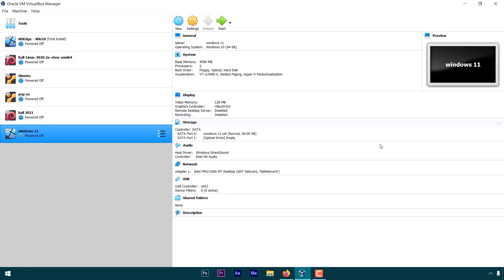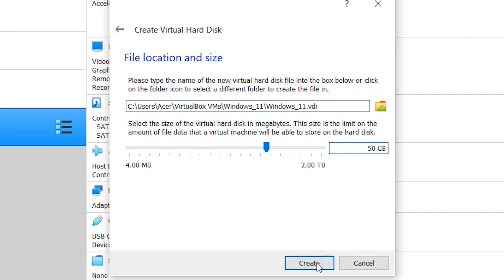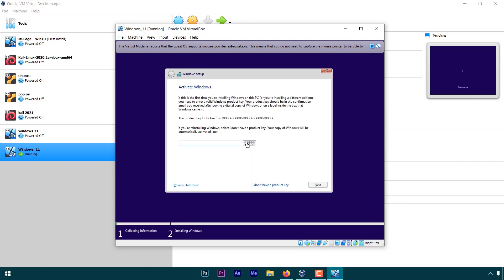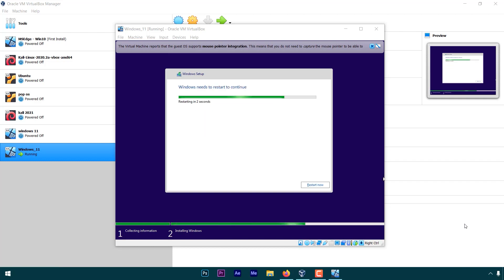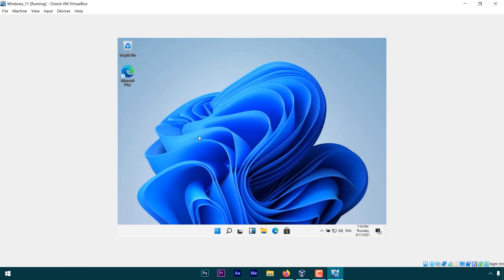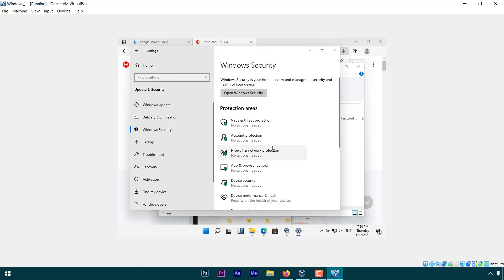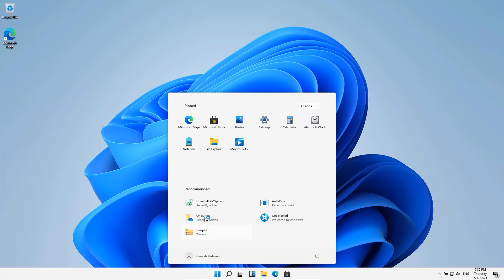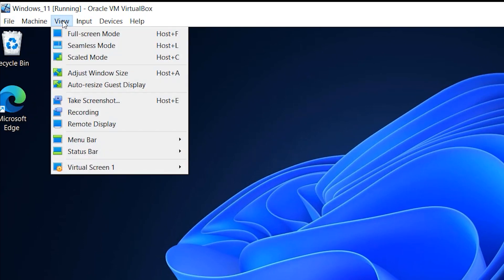Windows 11 Installation | Download + Activation | VirtualBox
Hey, This video is about installing and activating Windows 11 in the virtual box.